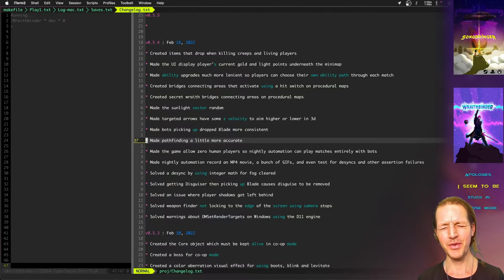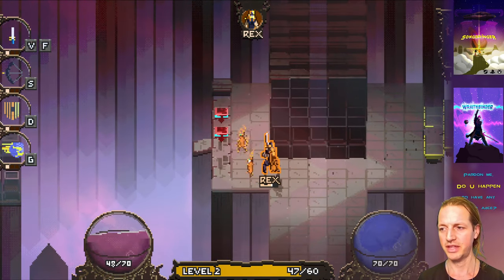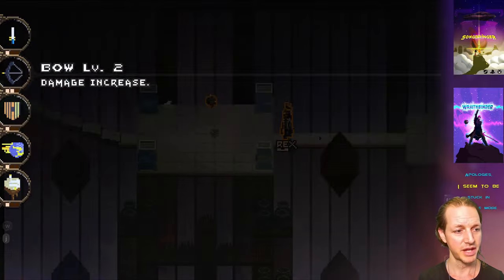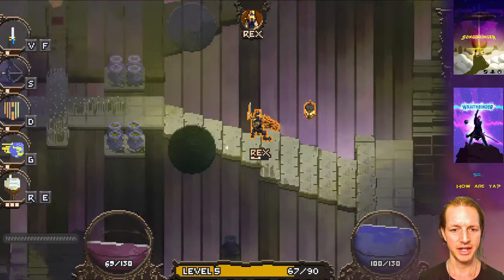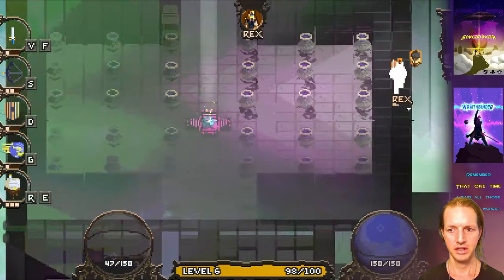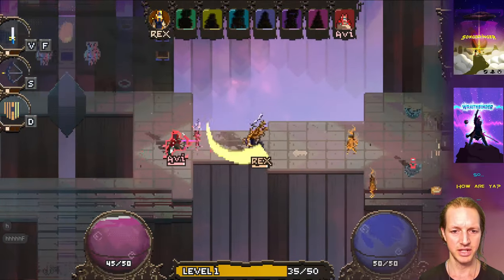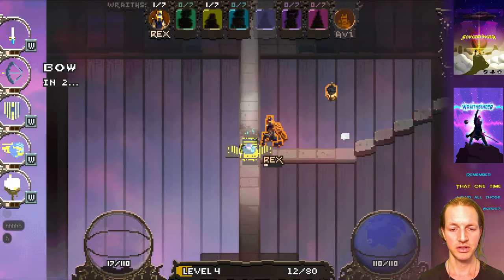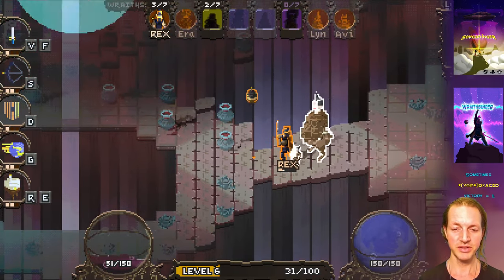Item Drops - Wraithbinder Dev Ep208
Developing the multiplayer Songbringer spinoff game Wraithbinder. Today: creating items that drop from creep and player kills.